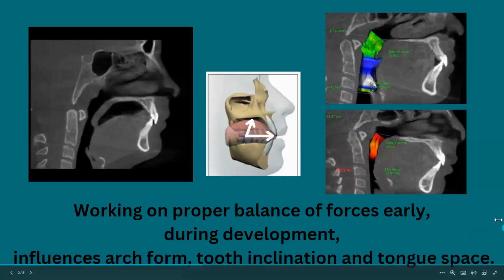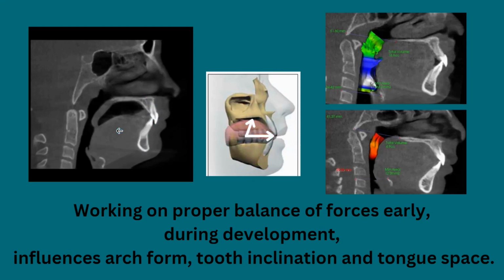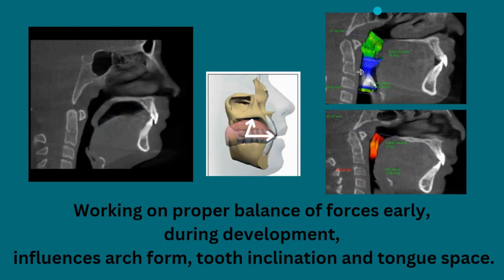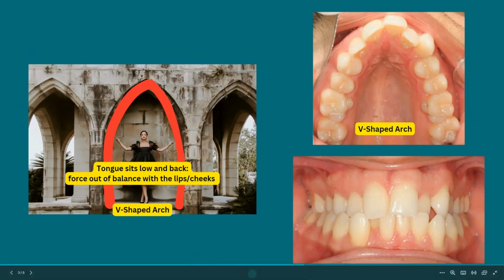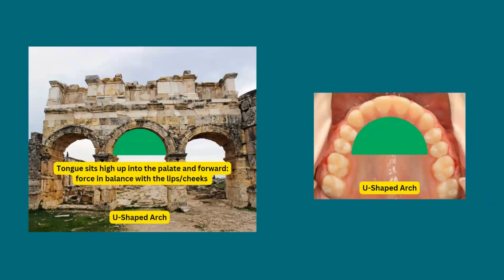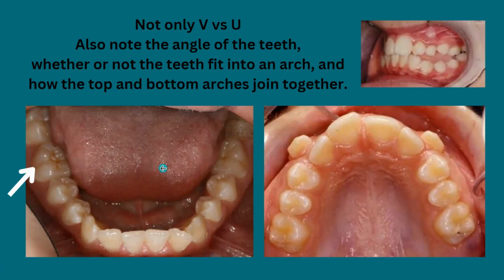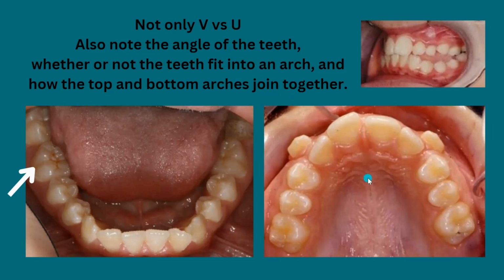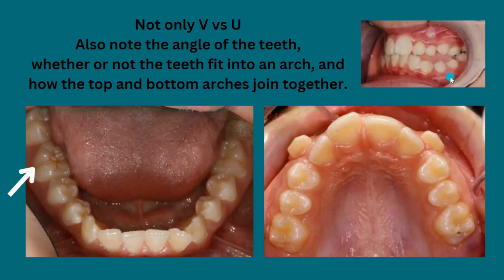Arch Form: A Closer Look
There is a bit of a chicken or the egg scenario with arch form and tongue space. Is breathing affected because crowded arches push the tongue back into the airway space? Or is the arch narrow because the tongue wasn't where it should be to begin with?

This video just opens up a deeper understanding of that by explaining what is "arch form" and providing a few photos to help parents understand what growth may look like (from a dentist's view) when the tongue doesn't behave properly.

Take a peek into your child's mouth. Are you seeing a V-Shape? A U-Shape? Does it look like there is enough room for all the teeth?

As always, I will help guide you in the right direction if you want to explore this topic further for your own kiddo. I hope this is a helpful perspective!